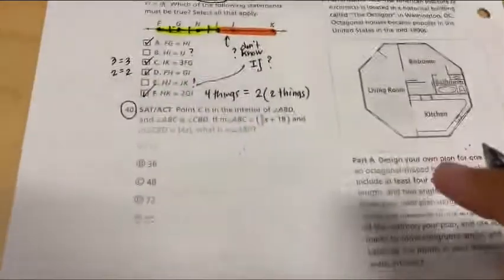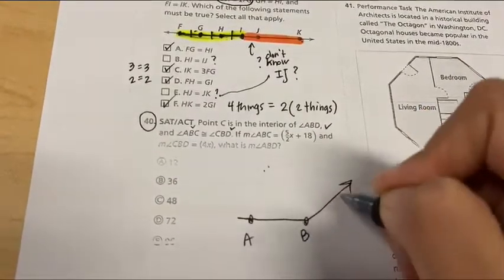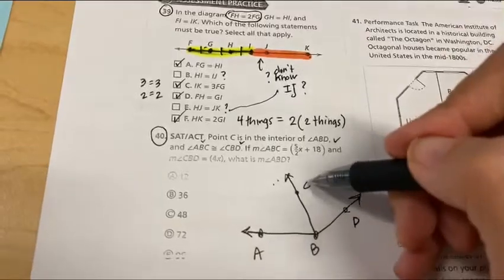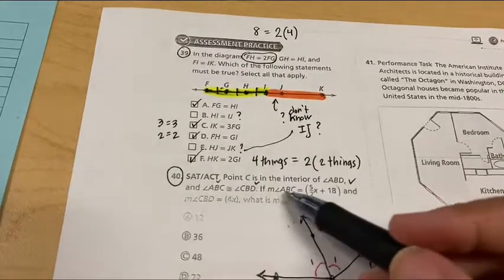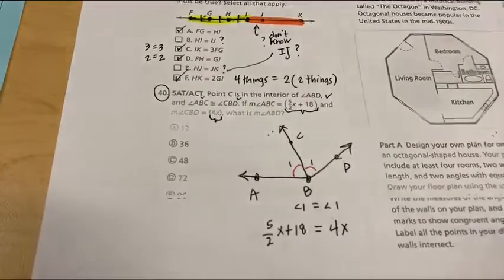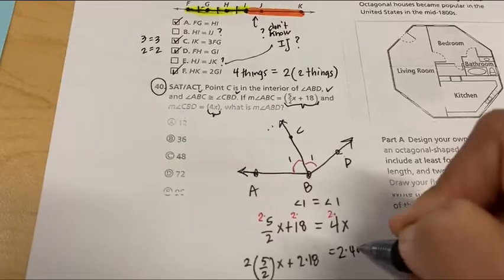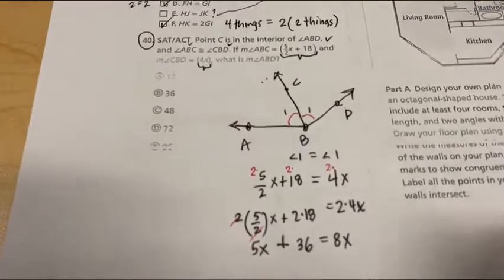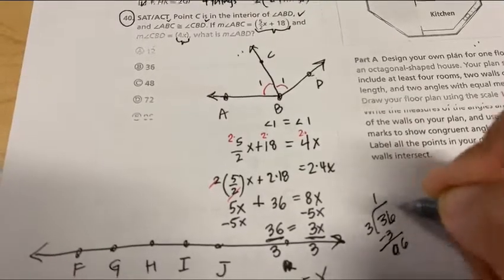Geom 1-1 Assignment pg8